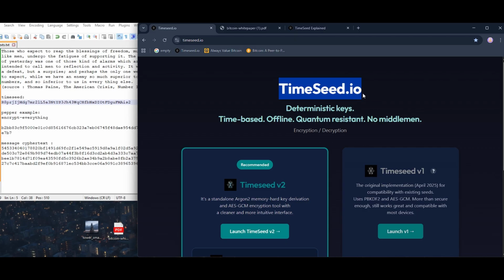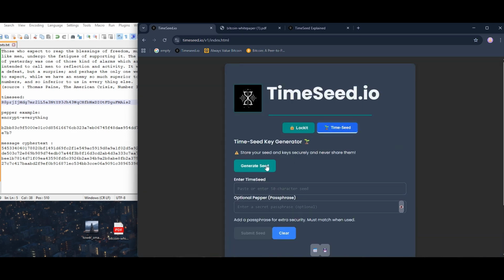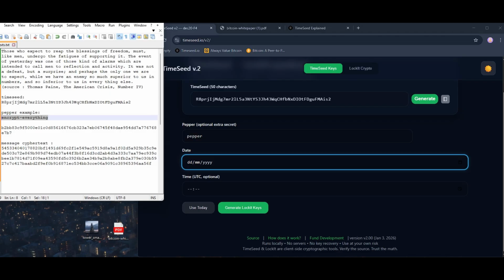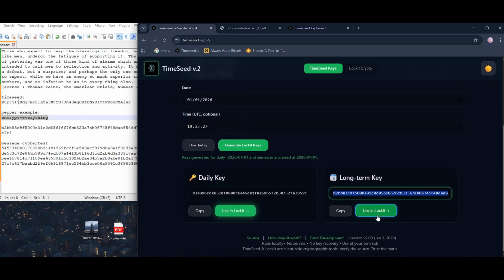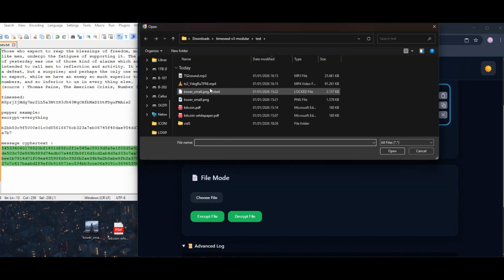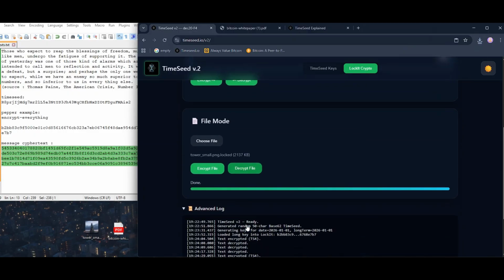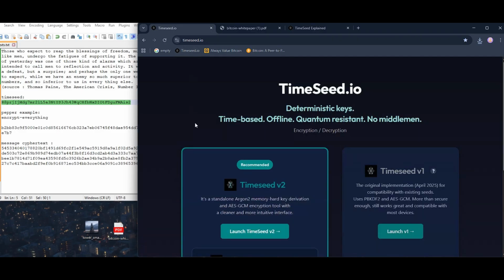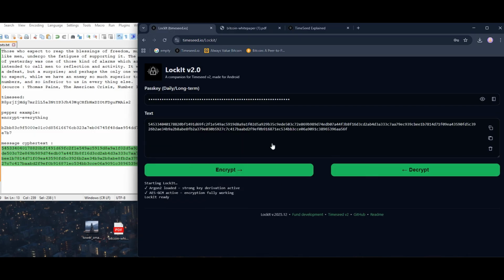Presenting: "TimeSeed.io" version 2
TimeSeed.io v2 — a straightforward, open-source encryption tool that's fully client-side, with no servers, accounts, or key exchanges required. It's designed for secure private messaging, file sharing, or any sensitive communications, especially for journalists, activists, or anyone prioritizing privacy. Everything runs directly in your browser; no data ever leaves your device. Today, I'll walk you through the challenges it addresses, how it works under the hood, a live demo, and its companion features. Let's dive in!